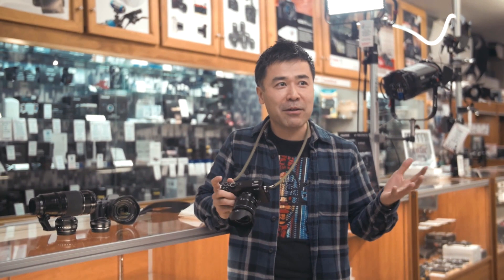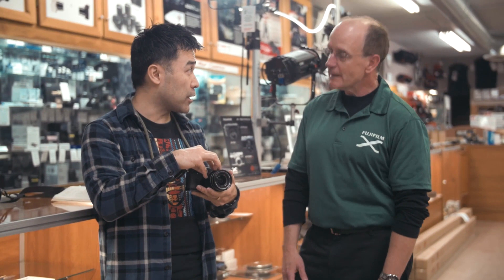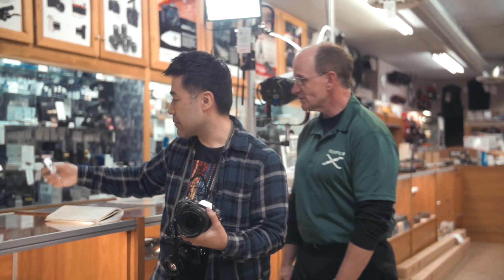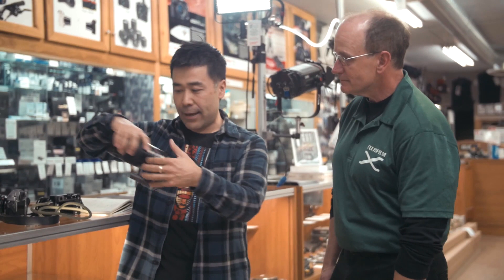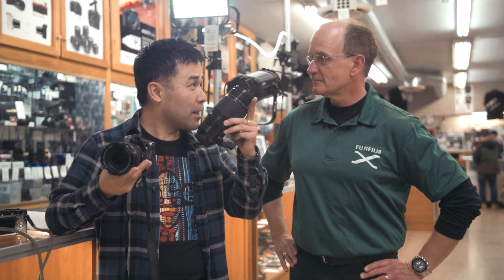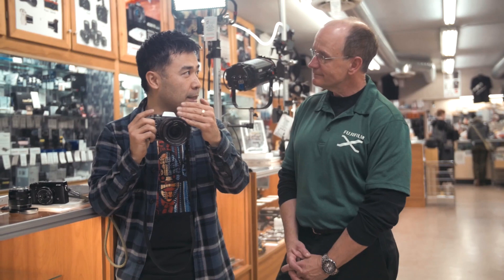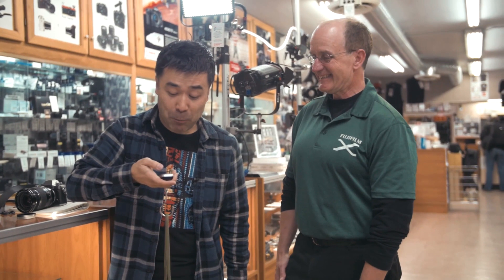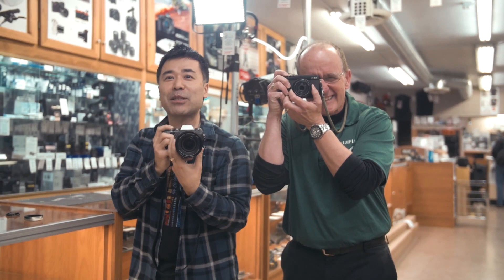Bigheadtaco with A Fuji Guy: Fujifillm X-T1 with XF 16-55mm vs X-E2 with XF 18-55mm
Bigheadtaco vs Gord Webster (West Coast Fuji Guy)

I'm at the iconic Leo's Camera Supply in downtown Vancouver with Gord from Fujifilm Canada. It's the first time doing a video together, so we're not as focused as Greg and Billy, but we do our best to stay on subject.

We're comparing the powerful X-T1 with the new XF 16-55mm f/2.8 WR lens, versus the compact and stealth X-E2 with the best-in-class XF 18-55mm f/2.8-4 kit lens. We go over the pros and cons of both kits, as well as the future of the Fujifilm X series bodies and lenses.